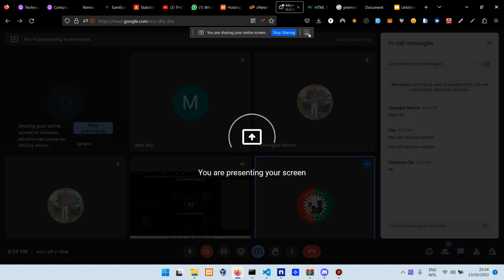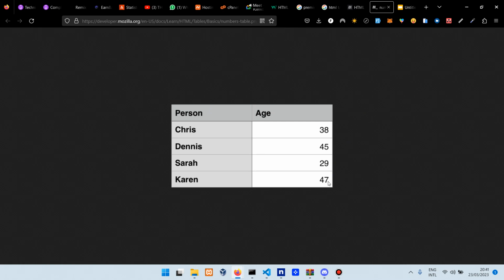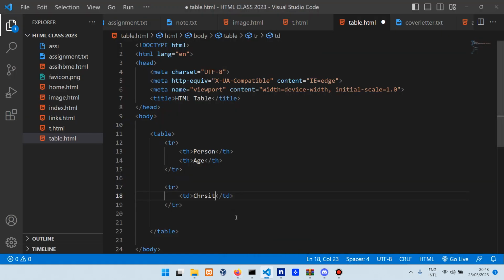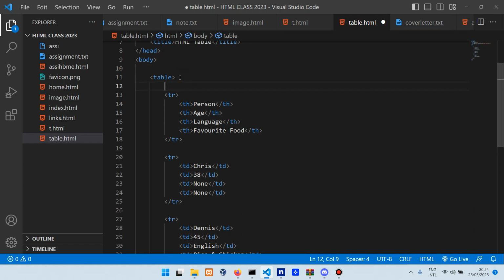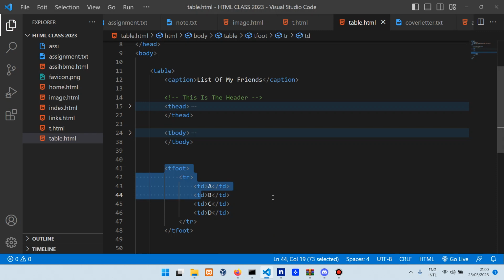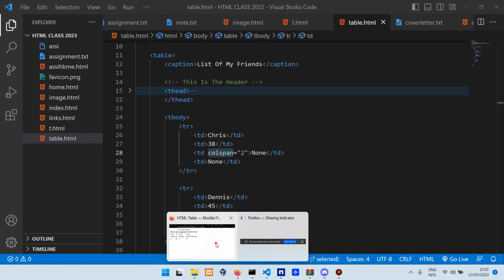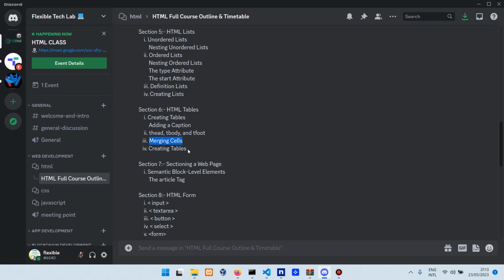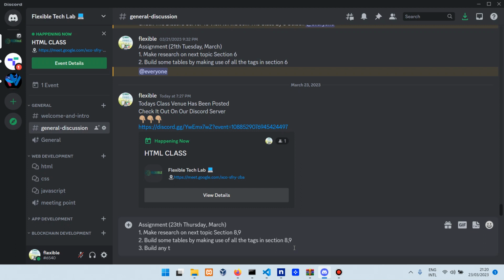HTML Full Course (Class 5) - HTML Table Tag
In Today's Class We Talk About The Following:-
HTML Tables
    i. Creating Tables
        Adding a Caption
    ii. thead, tbody, and tfoot
   iii. Merging Cells
   iv. Creating Tables